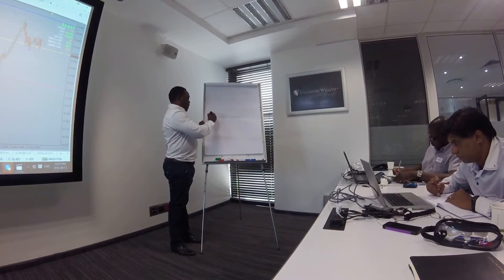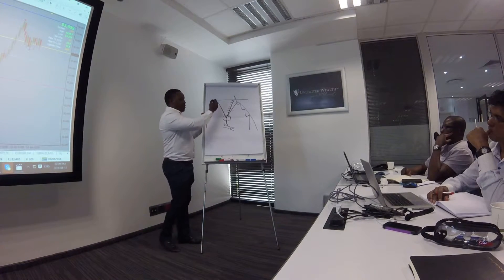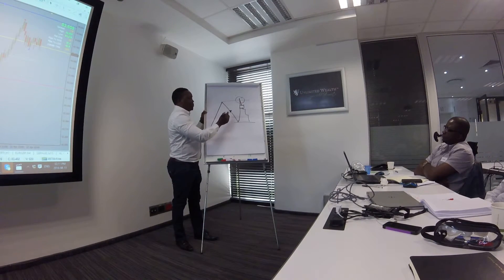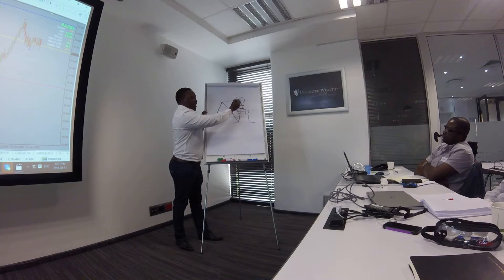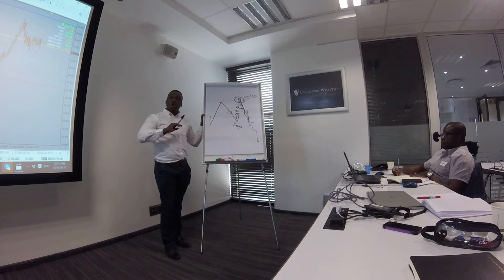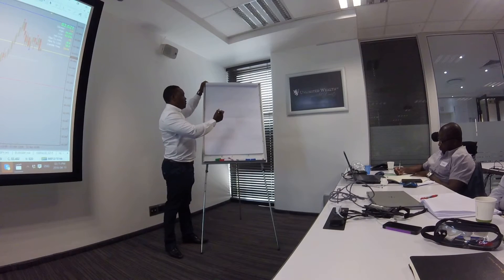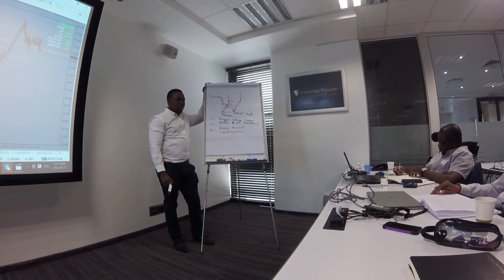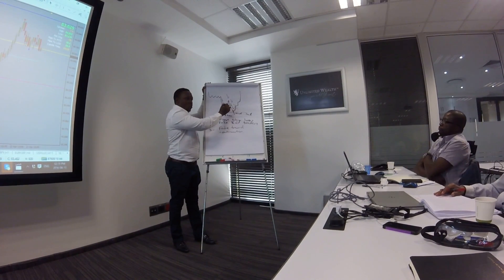Why You Must Trade Double Tops And Double Bottoms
I Show You This Double Top And Bottom Strategy That I Teach My Private Forex Students

|| Real trading with real clients trading real account (Private Coaching Sneak Peek)
|| Powerful Trend Reversal Pattern

FREE RESOURCES